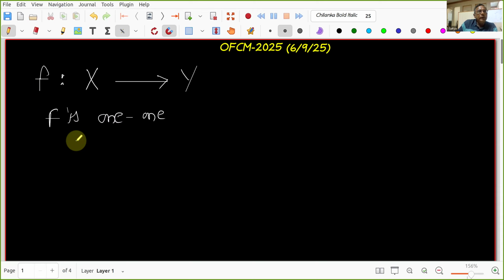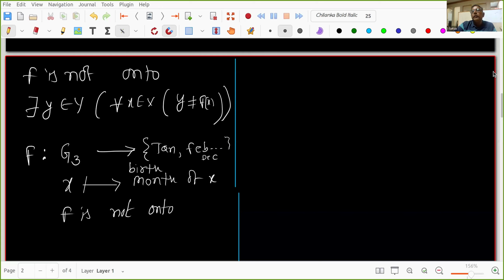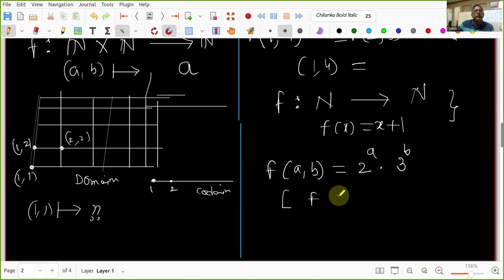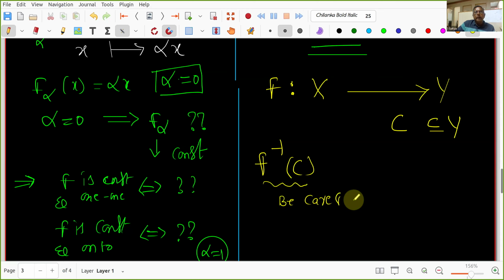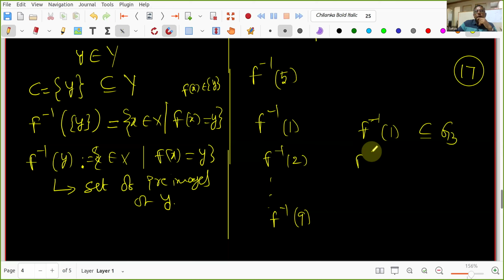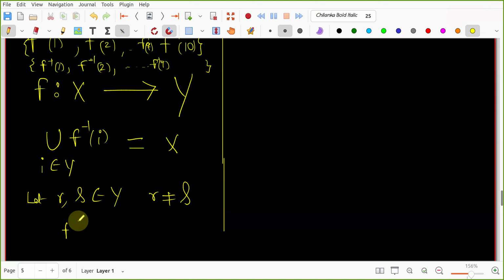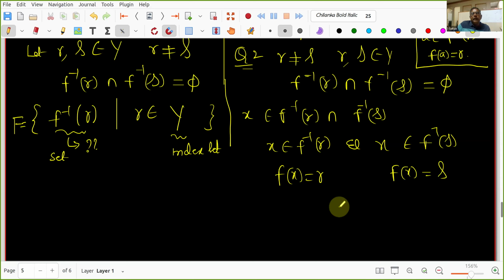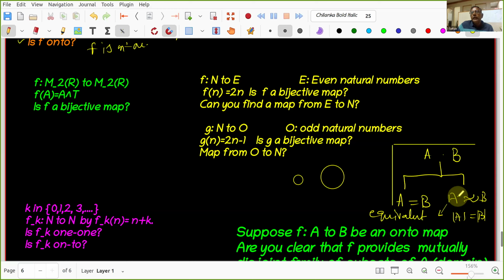Lecture 12 OFCM2025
Lecture 12 of OFCM 2025